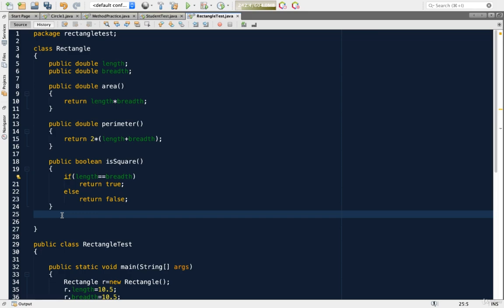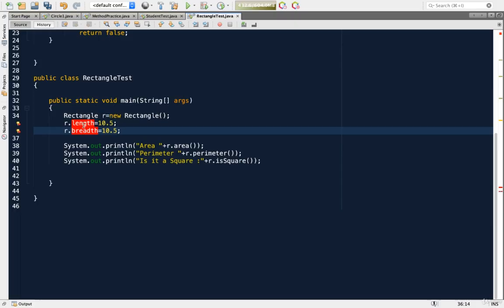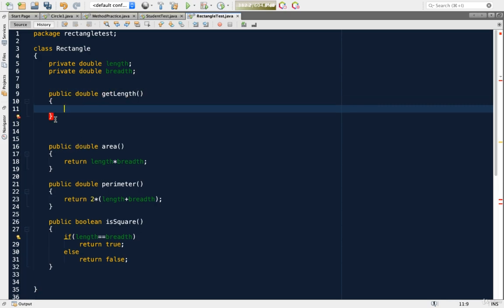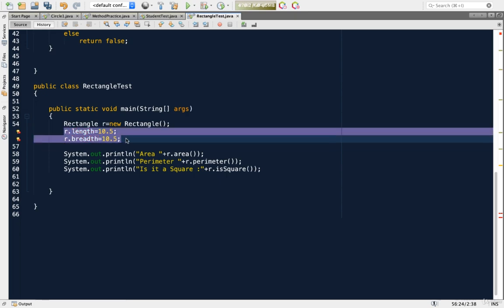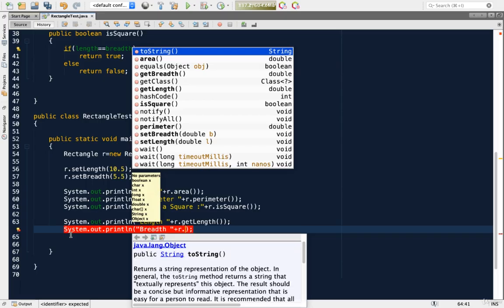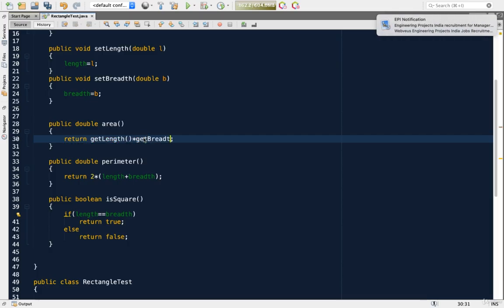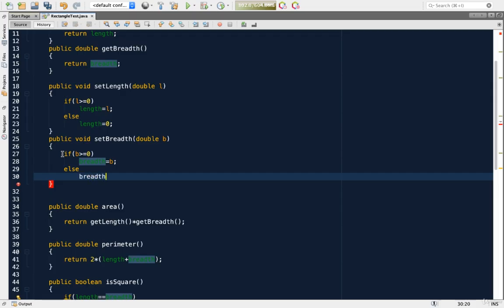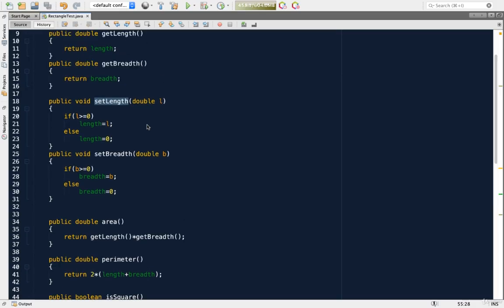11.9 : Practising Data Hiding — [Abdul Bari] Java Course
Practice data hiding in Java using encapsulation techniques. Strengthen your understanding of access control and secure class design.